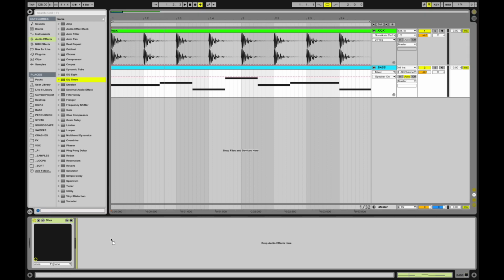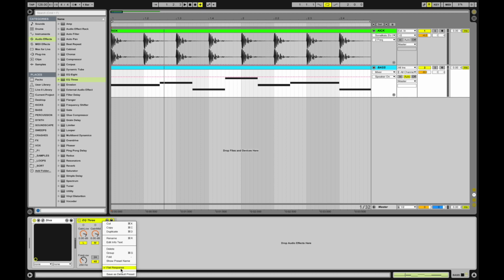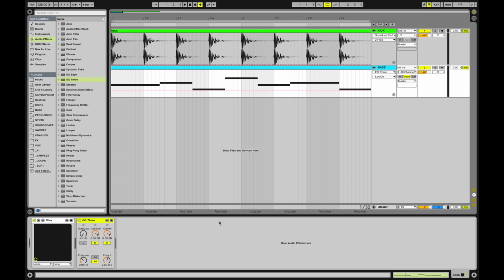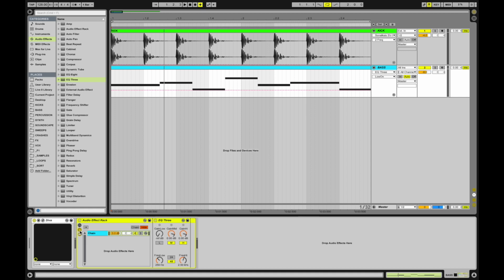1:00 TUTORIAL // Multiband Sidechain & Processing in Ableton Live 9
How to use FX groups to create multiband routings in order to process multiple frequency ranges on one track separately or differently.

Depending on how you divide your frequency bands, this can also be used to add distortion or other fx to the top freqs while keeping the sub clean—or even to sidechain the mids in a background synth to a vocal or lead to make it pop.  Save it & use it everywhere, even on busses!